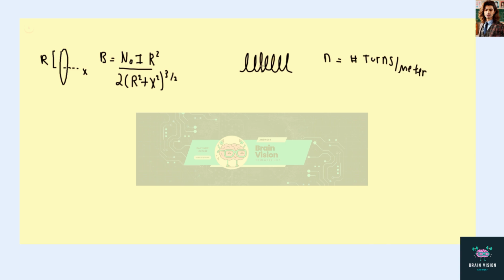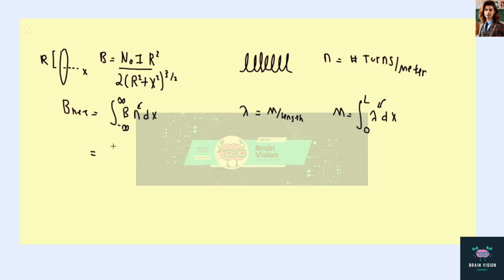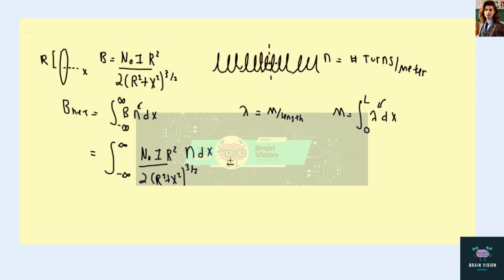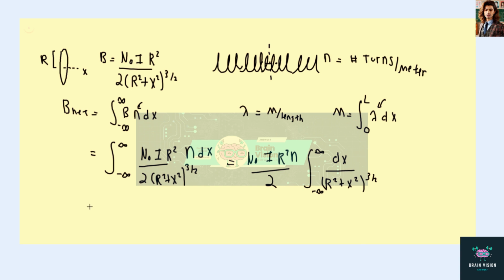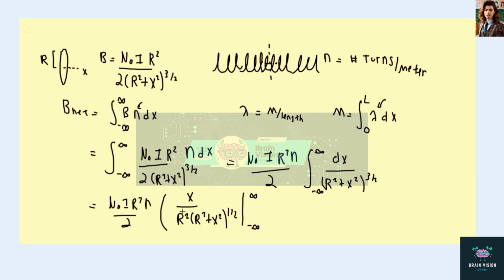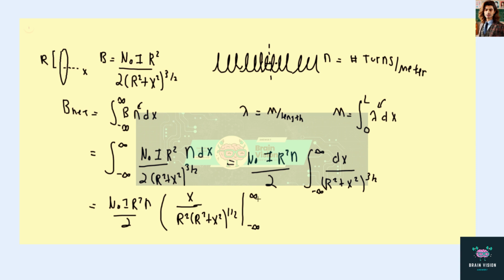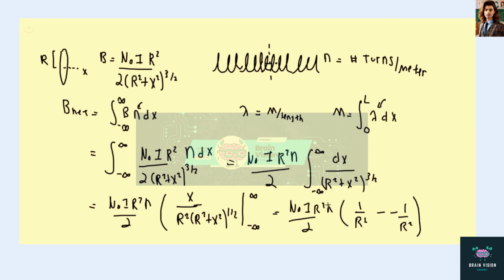Start with the result of Example 12 for the magnetic field along the axis of a single loop to obtain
Start with the result of Example 12 for the magnetic field along the axis of a single loop to obtain the field inside a very long solenoid with turns per meter (Eq. 4) that stretches from to .